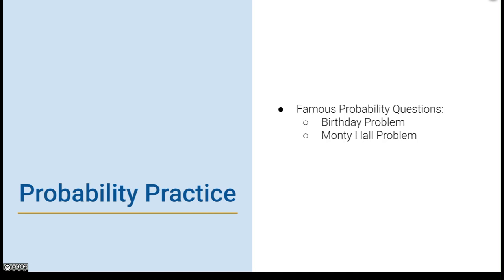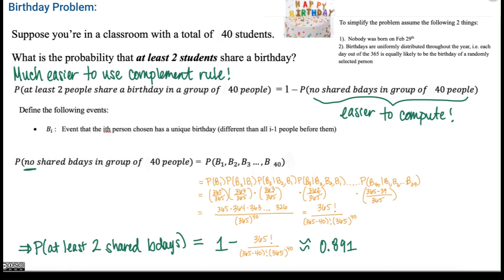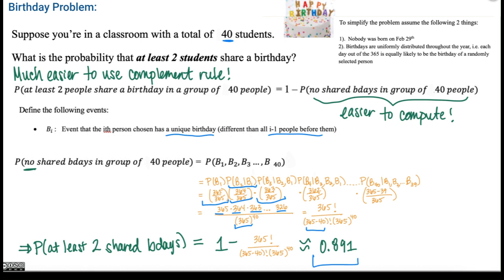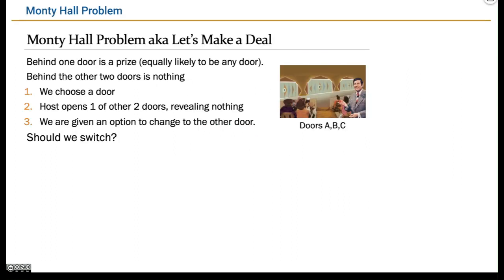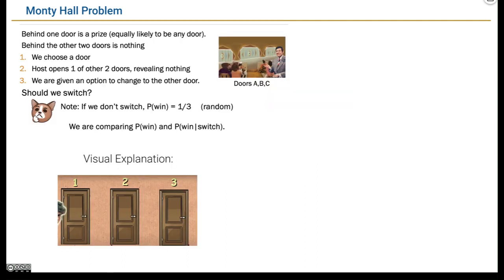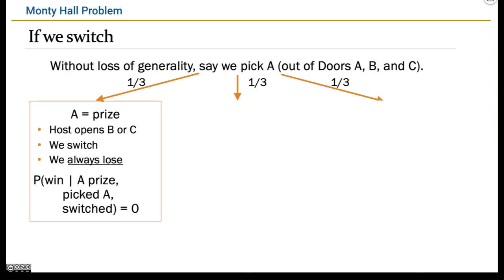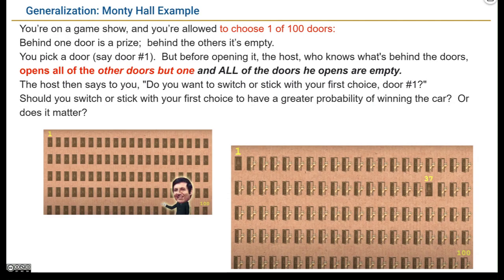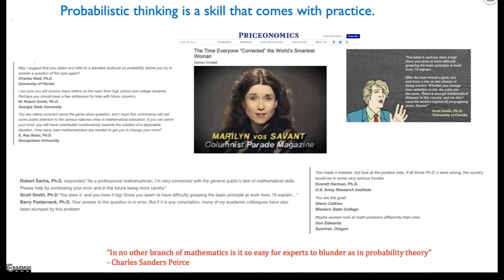Famous Probability Problems